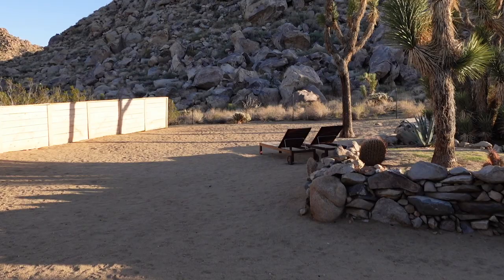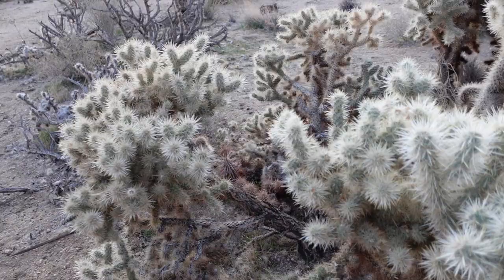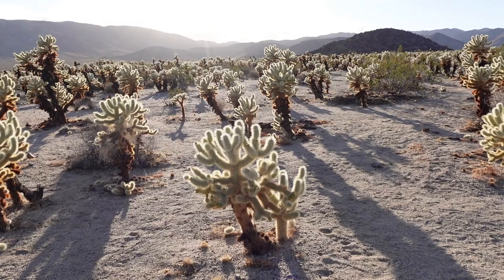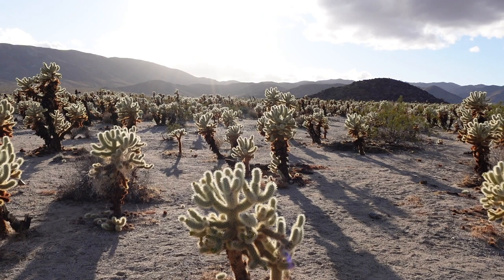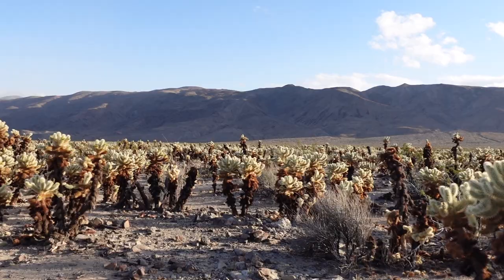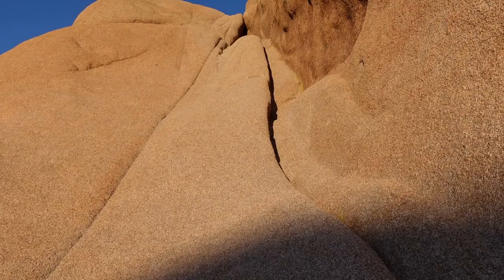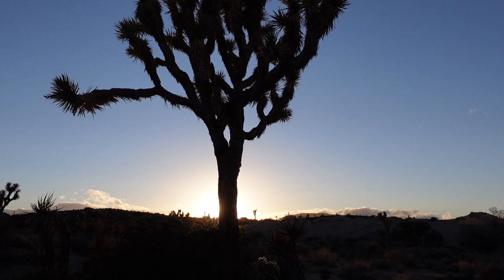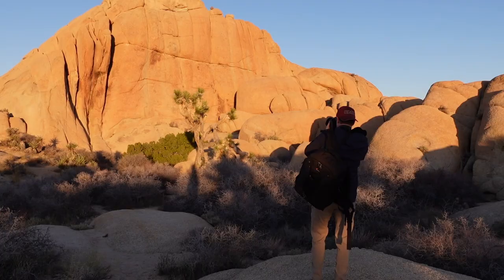Photographing Joshua Tree National Park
Come along on a two day photo shoot in Joshua Tree National Park with me and my Nikon D850